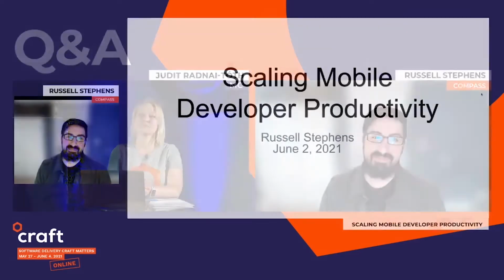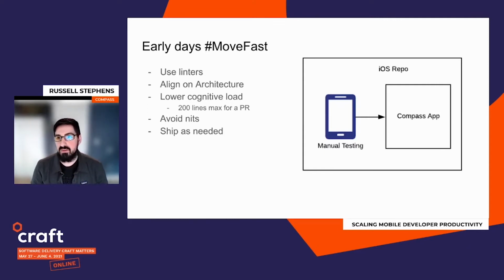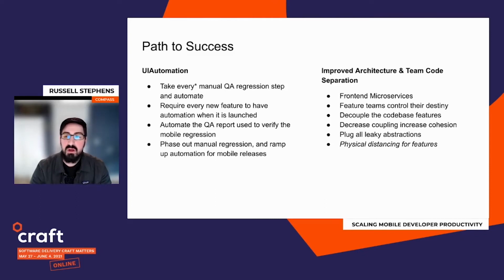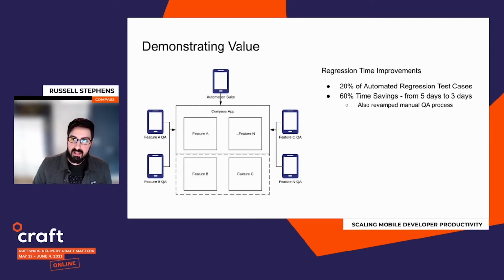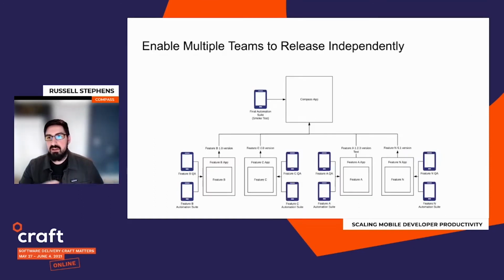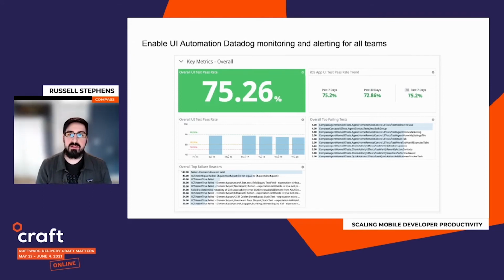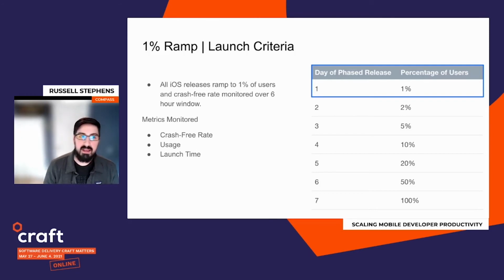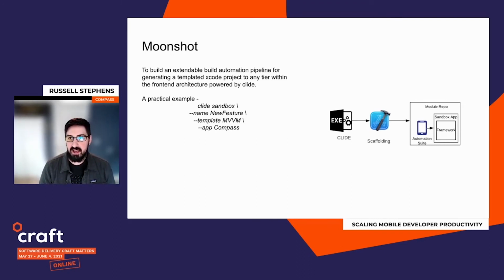Scaling mobile developer productivity - RUSSELL STEPHENS | Craft Conference 2021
This talk was recorded at Craft Conference 2021. Russell Stephens from Compass spoke about mobile, infrastructure and CICD. As mobile teams grow in size there is a natural tendency for feature velocity to decrease. Russell will walk your through how a team dedicated to mobile infrastructure can keep your mobile productivity agile and nimble thorugh periods of hypergrowth.